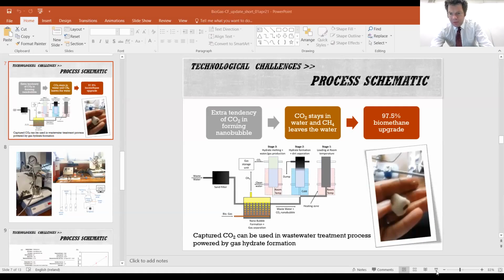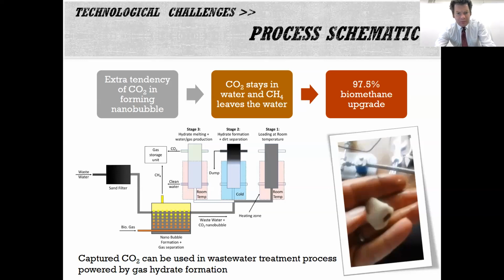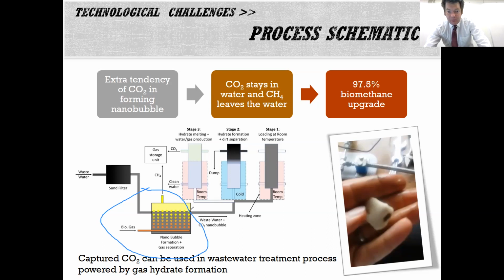Biogas Upgrade Aqua-B